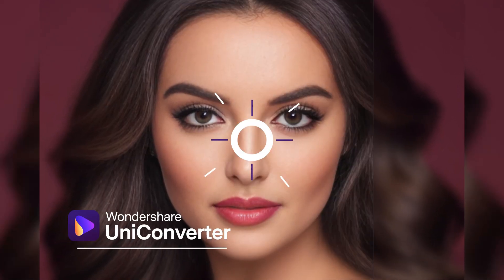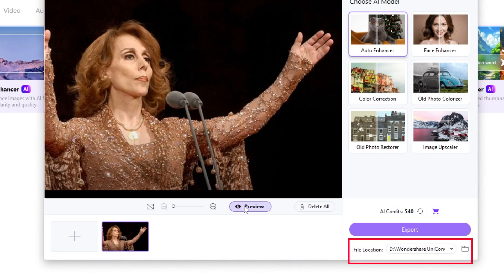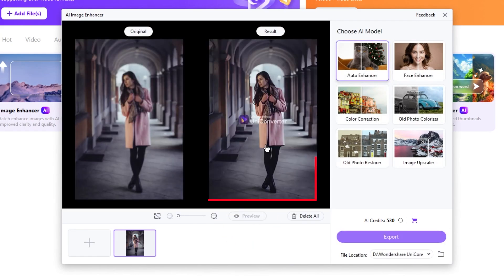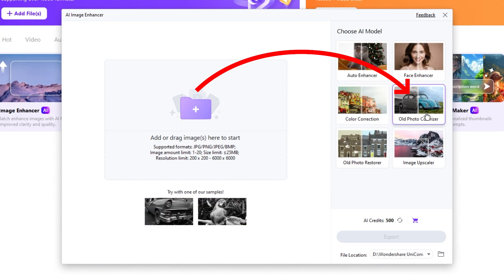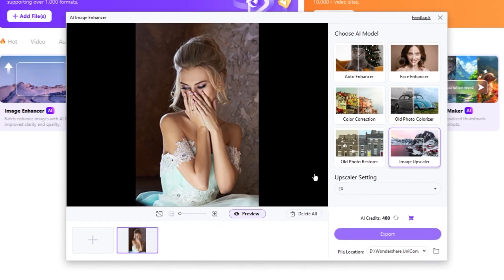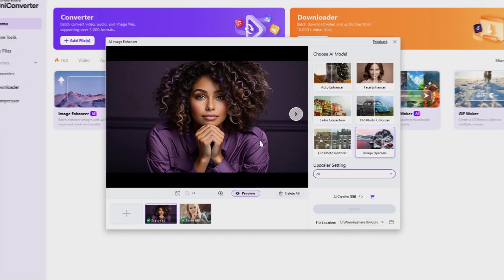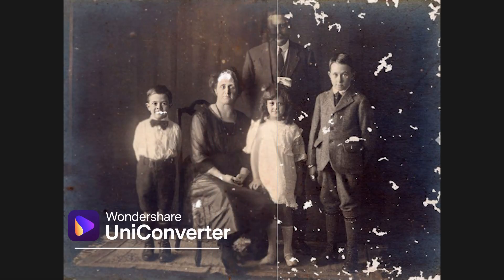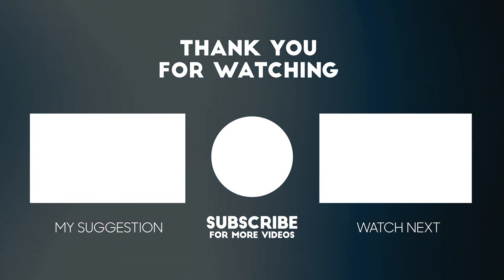Enhance Your Image Quality in Seconds !! Wondershare Uniconverter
Struggling with blurry photos and unclear memories? Learn how to fix blurry photos quickly and effortlessly using the Uniconverter AI Image Enhancer! Whether it’s a family photo, an old image, or a low-resolution picture, this tool uses cutting-edge AI technology to sharpen images, boost resolution, and restore vibrant colors—all in just one click. It also support enhance photos in batches.

In this step-by-step tutorial, you’ll discover:
- How to enhance photo clarity and fix blurriness.
- Tips for using AI photo enhancers to upscale image quality.
- The easiest way to transform old or blurry photos into stunning, high-quality visuals.